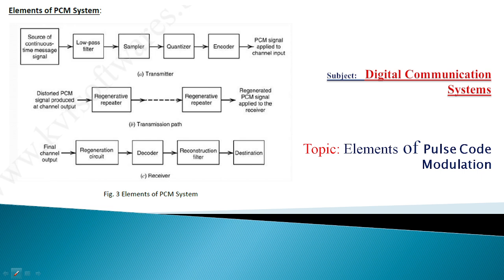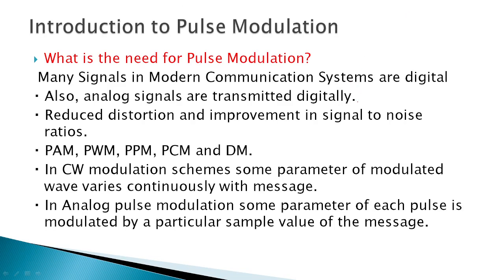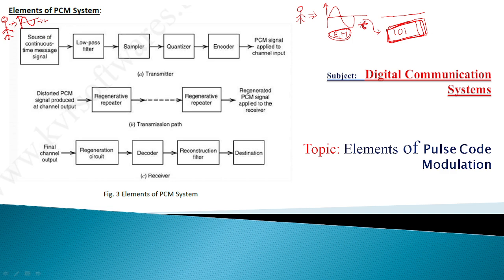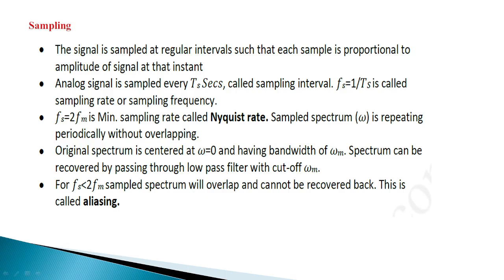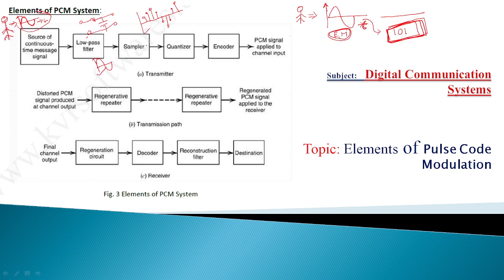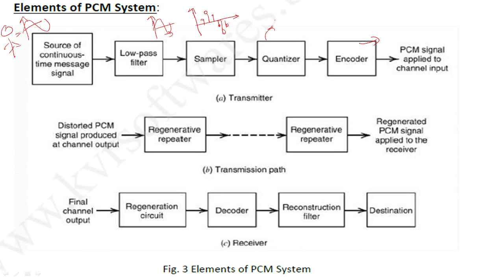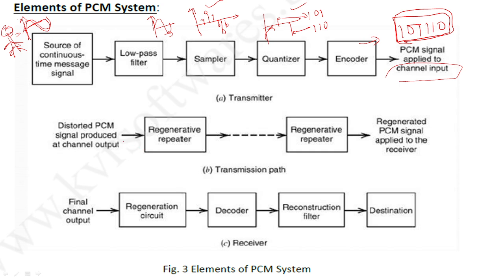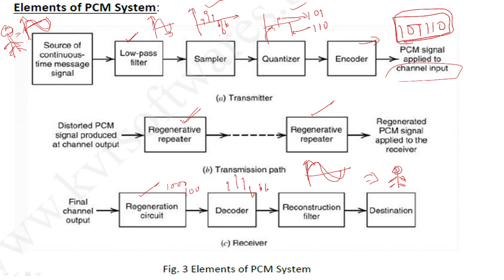Elements of Pulse Code Modulation,PCM ,Advantages of Digital Communication System Telugu,PCM in DC